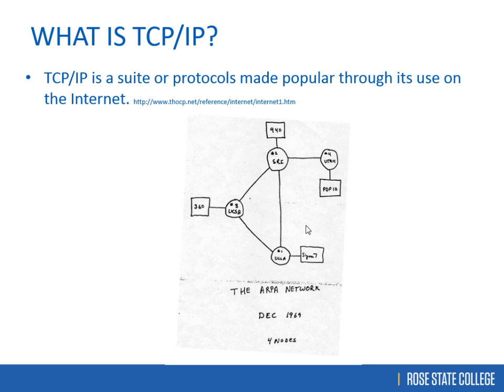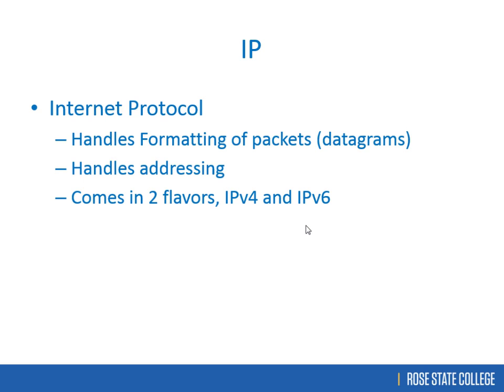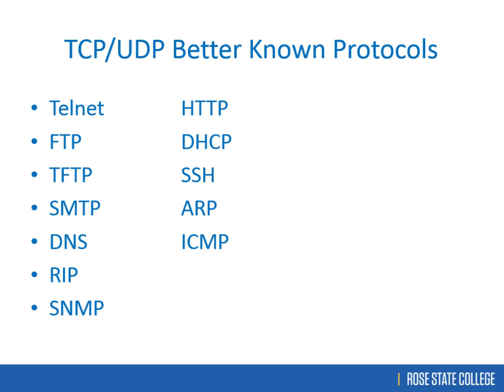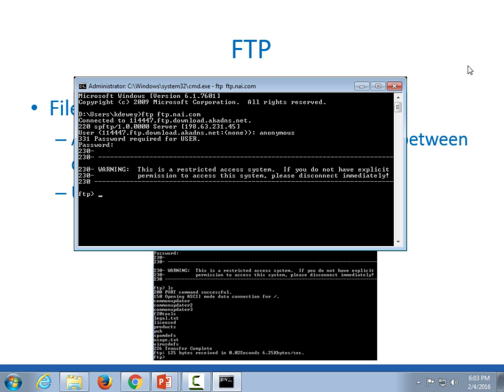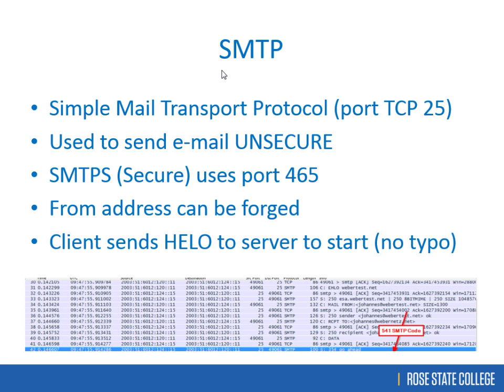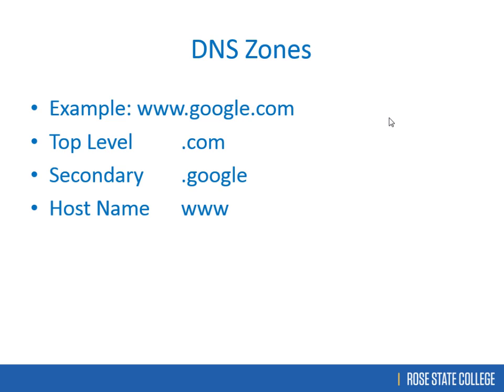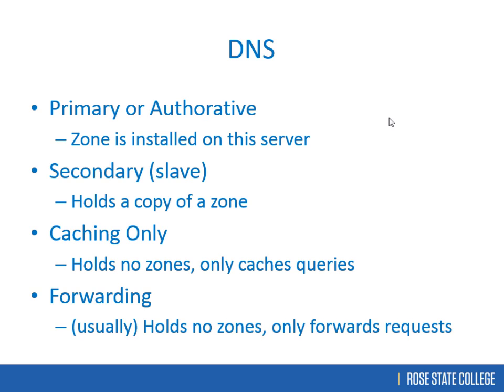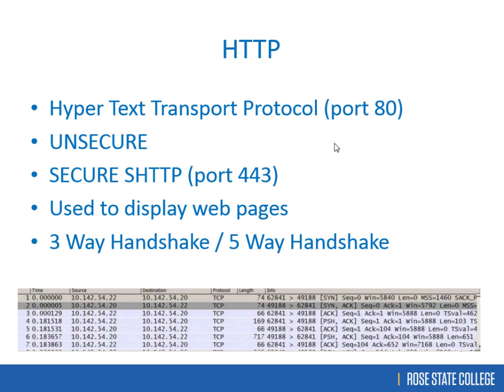2016 Febuary 4th Meeting TCP IP Recording